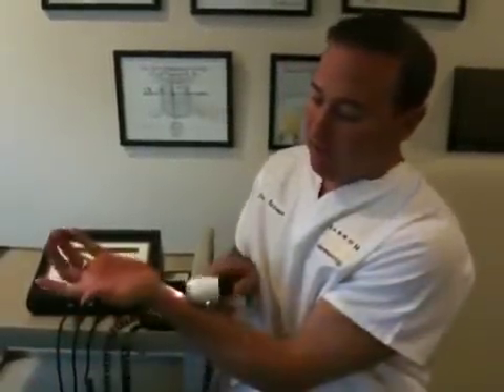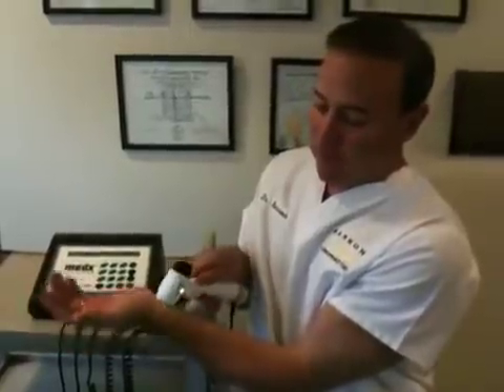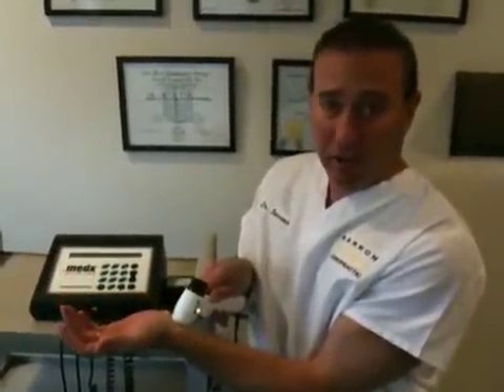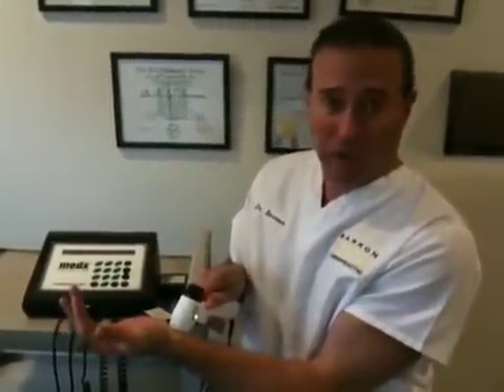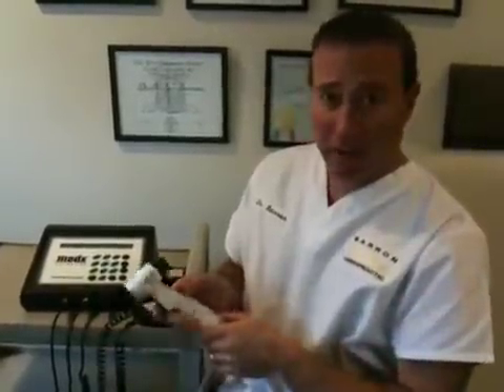Cold laser therapy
Dr. Philip Barron DC gives a brief description of cold Laser Therapy.